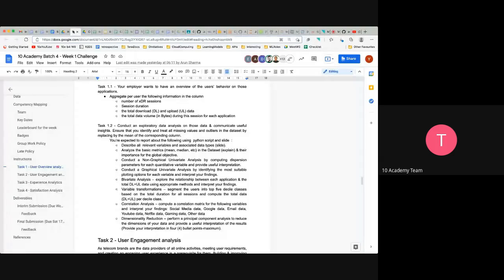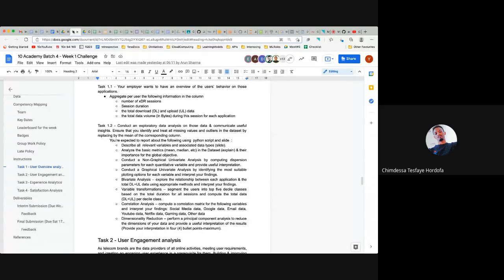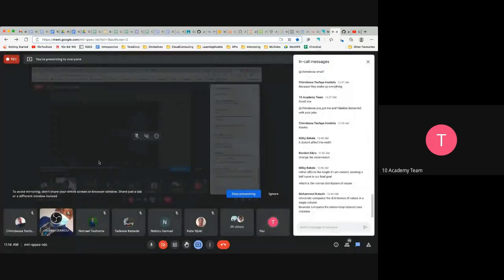Batch 4 | July 13th | Extended Standup